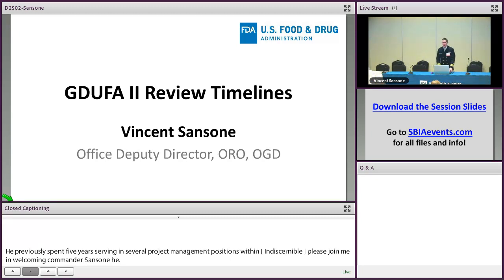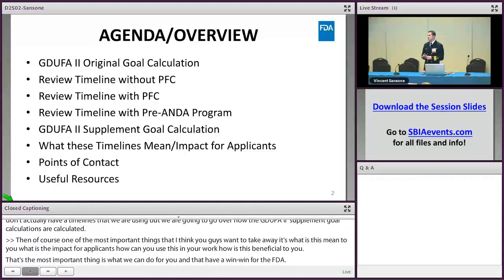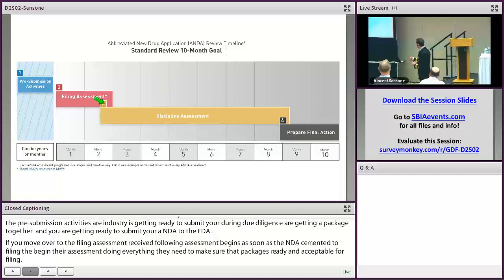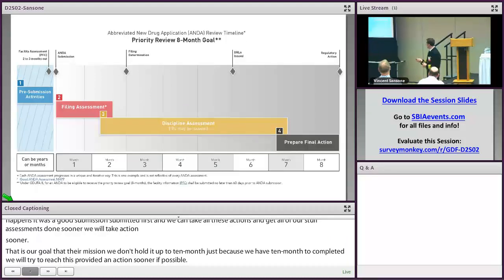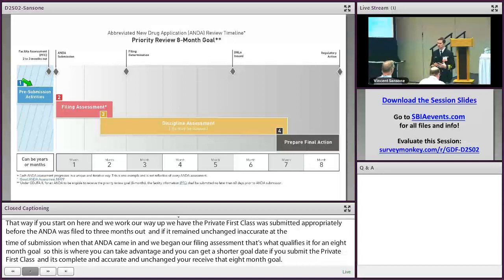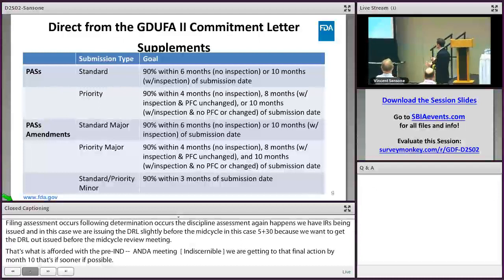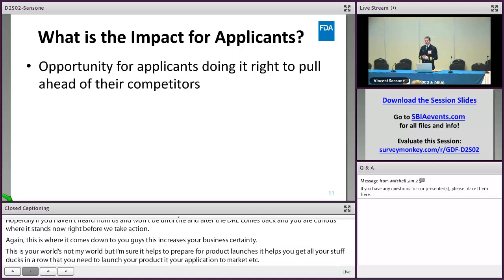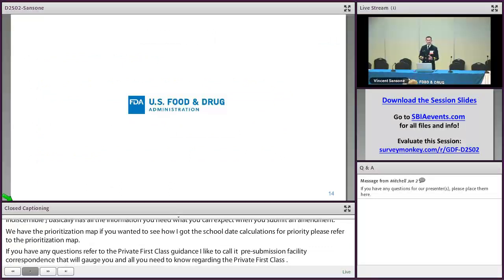GDUFA II – Review Timelines (14of27) Generic Drugs Forum 2018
CDER’s Vincent Sansone provides an overview of GDUFA II goal dates and how they are applied to original applications, supplements and amendments.  The primary focus centers around an in-depth depiction of the various review components and timing including such items as: IRs, DRLs and CRs.  Lastly, the presentation describes what impact these review timelines have for applicants.